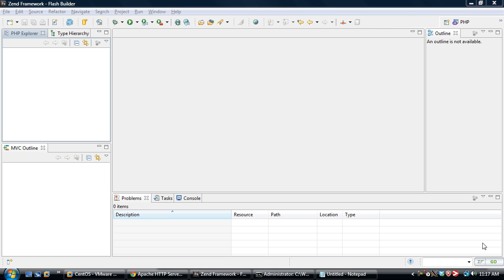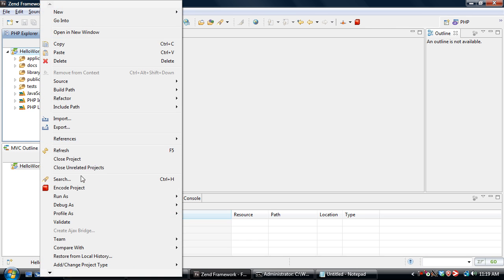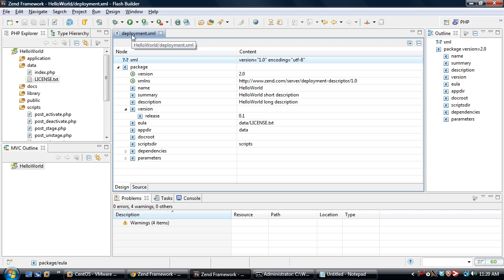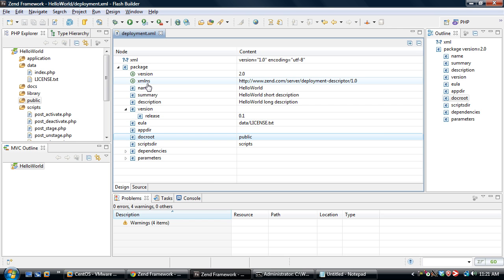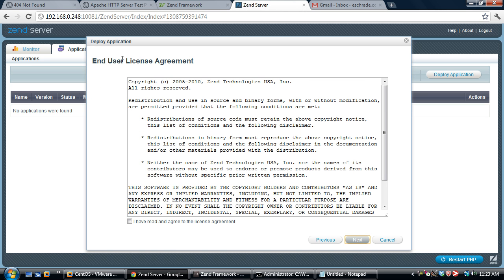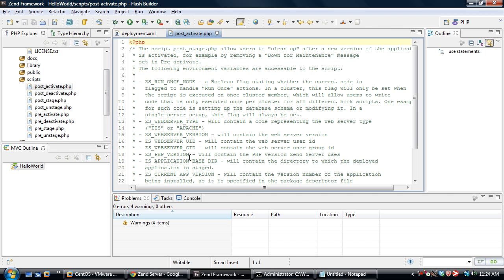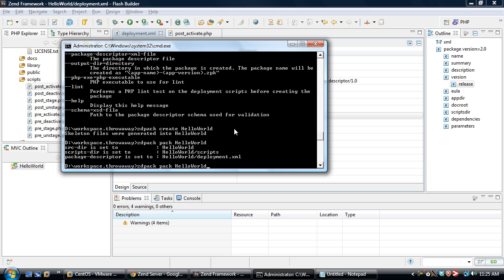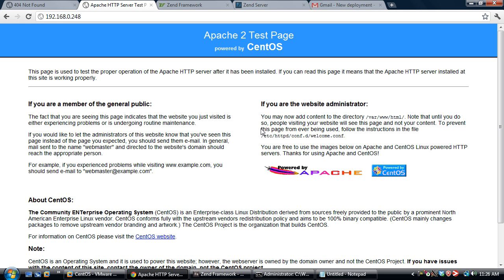Intro to Zend Server deployment